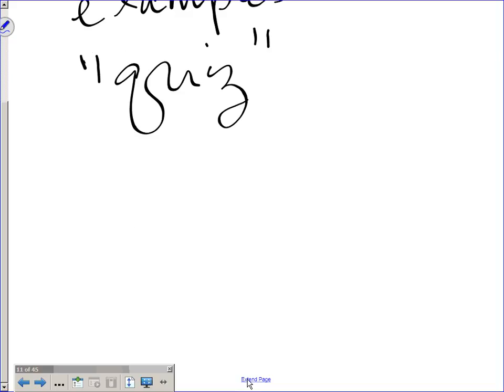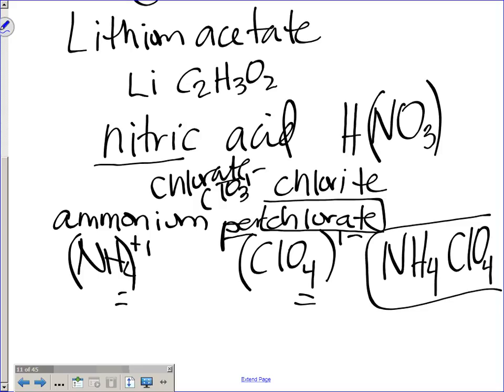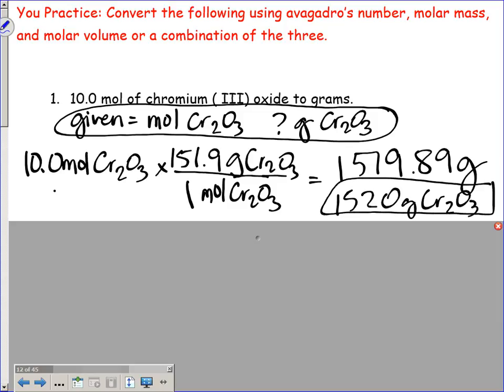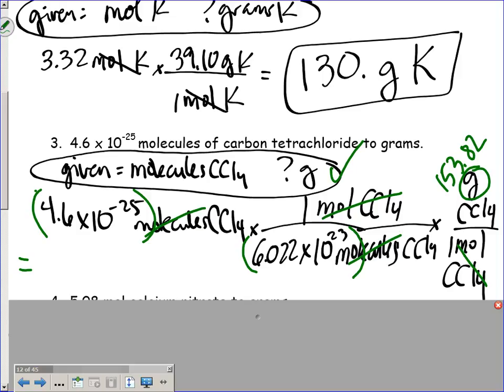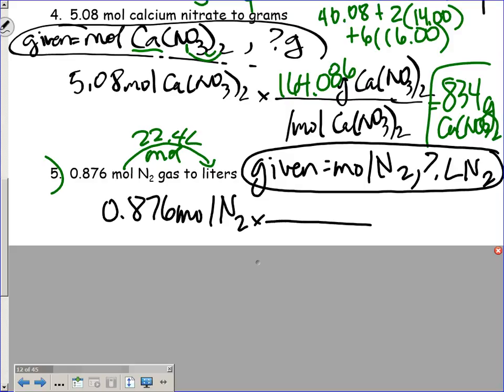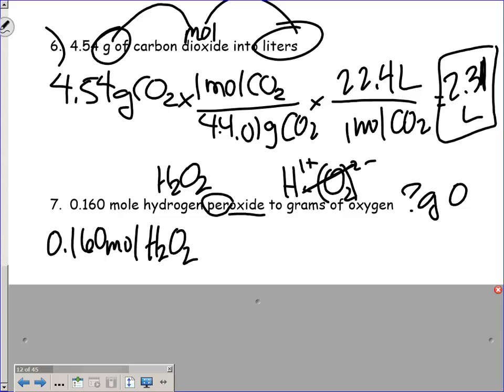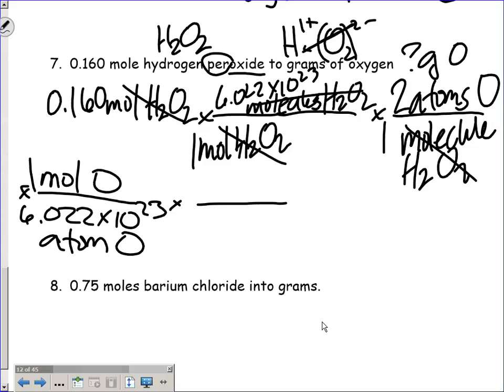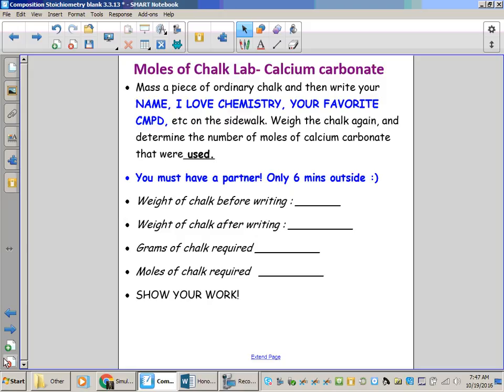Recap of Comp Stoich and Mole